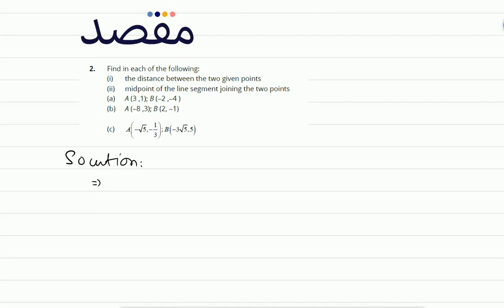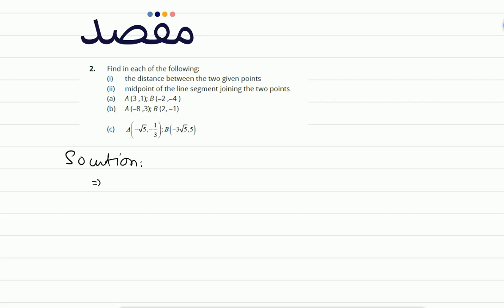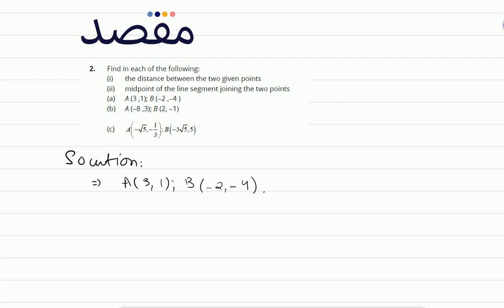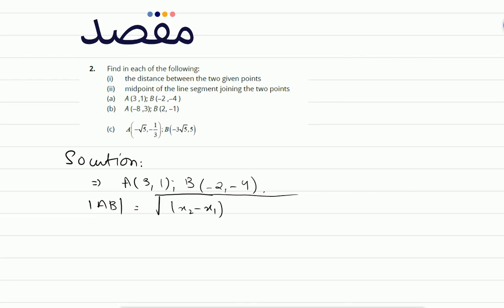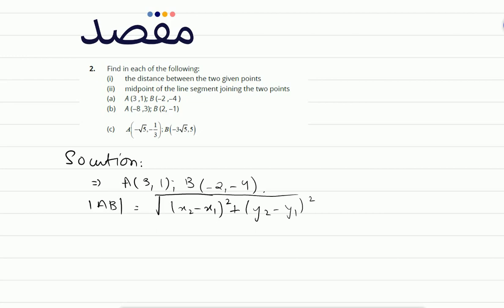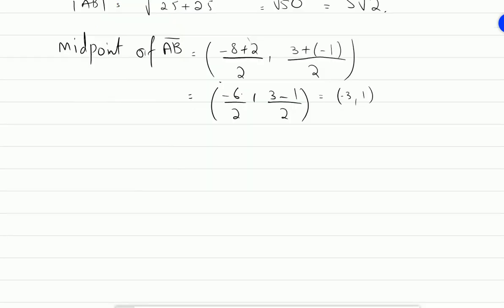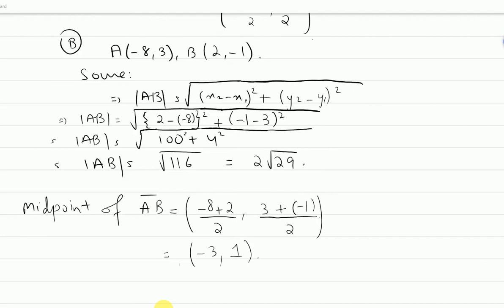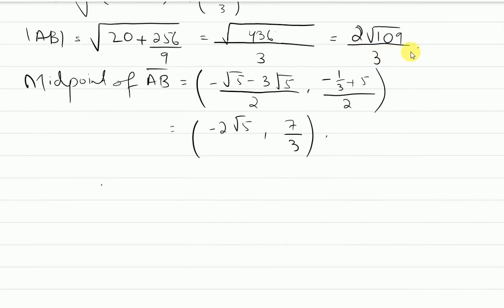Class XII Math Chapter 4 - Introduction to Analytic Geometry Ex 4.1 Question 2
Prepare for your matric exams with Class 12 Introduction to Analytic Geometry playlist. This video covers key concepts and ideas for Class 12 Math Chapter 4 to ensure you do well in your matric exams.